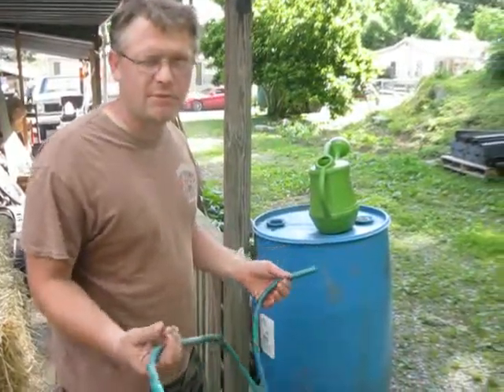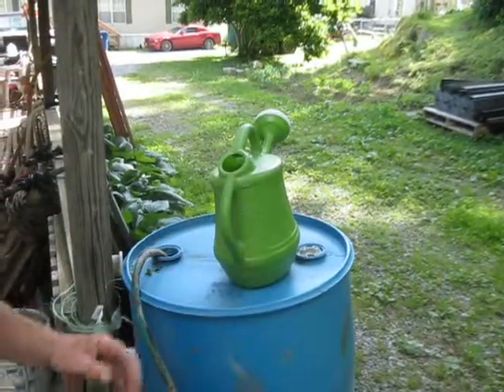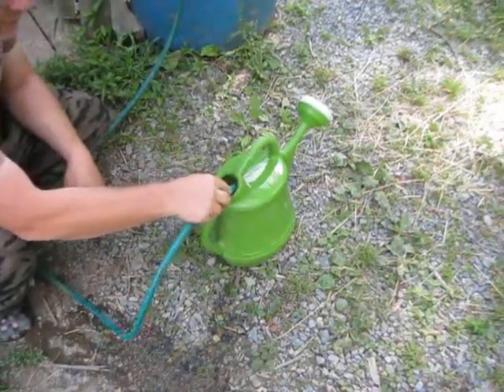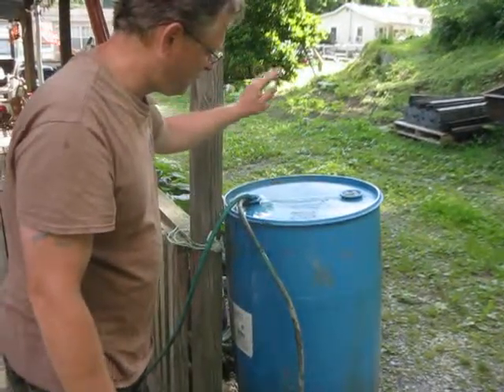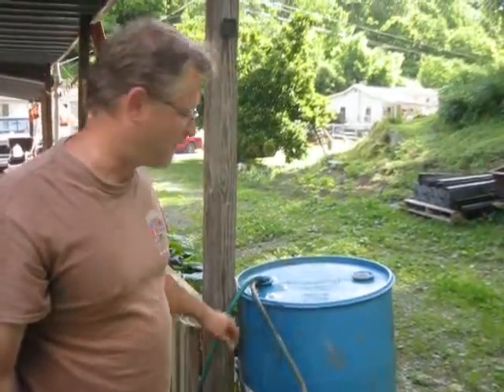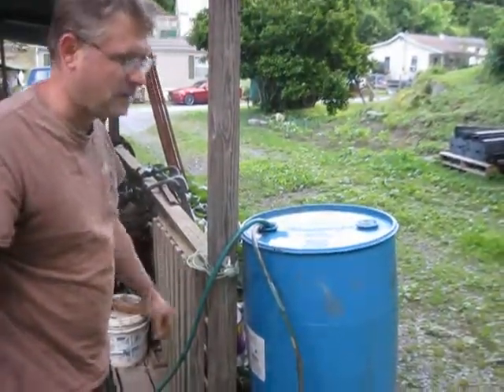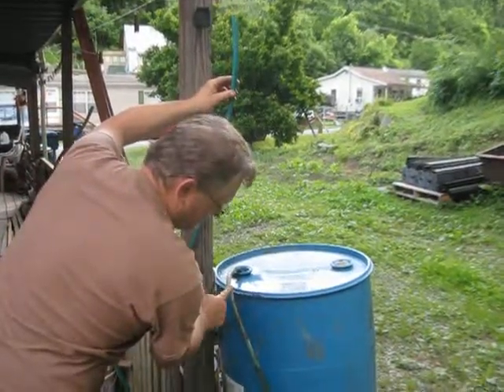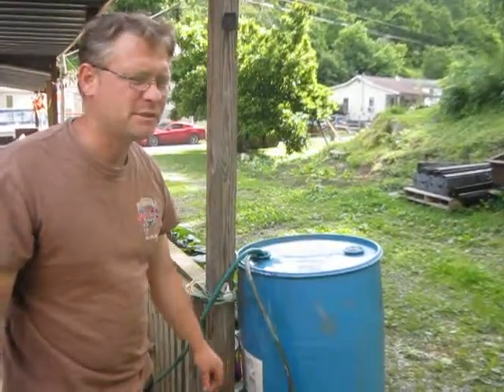Continuous Water Siphon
how to have a continuous water siphon